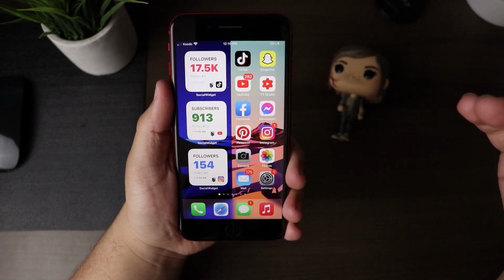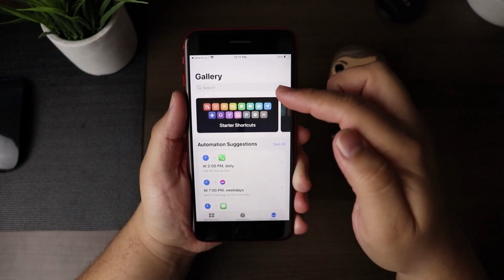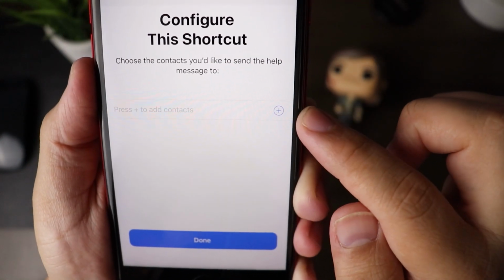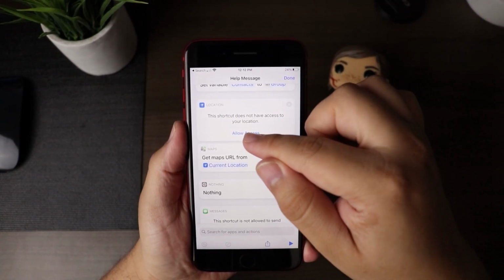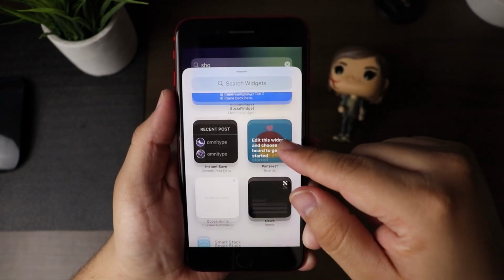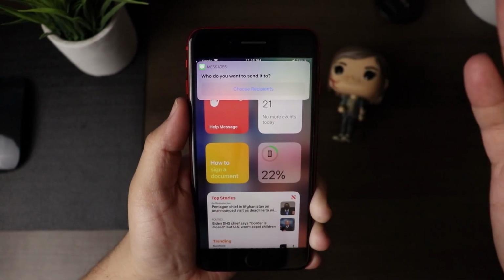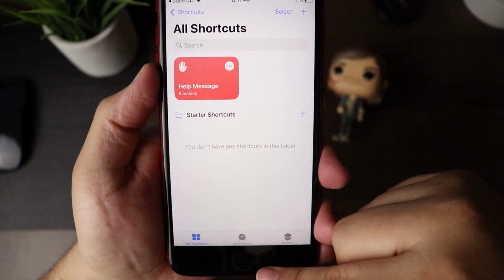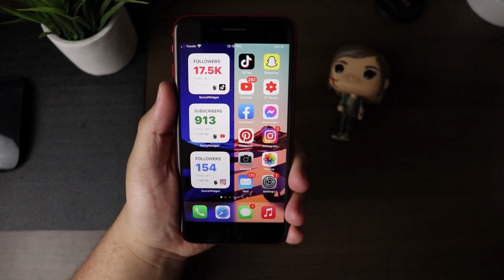THIS IPHONE TIP CAN LITERALLY SAVE YOUR LIFE! (2021)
This is a better detailed an explained version of this useful iphone shortcut that could literally save your life. If you are every in a threatening situation, or your life is at risk, you can tap this shortcut directly from your lockscreen, and it will automatically send a message to a contact or contacts of choice.

In my Shorts video I was not as clear, so I hope that this can be a little more helpful. Not to mention, a few users encountered an error in which as soon as they tapped the shortcut they got a pop up asking them to select a contact, which defeats the purpose of the whole shortcut.

This shortcut is crucial to have active at all times so that you can just tap it and get the help you need.

Let me know if you have any questions, thanks for being here!